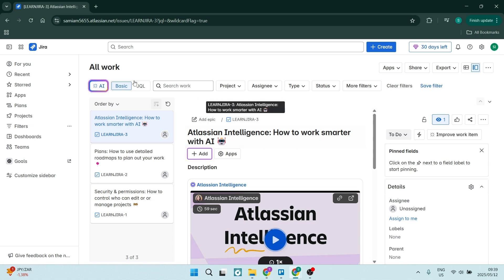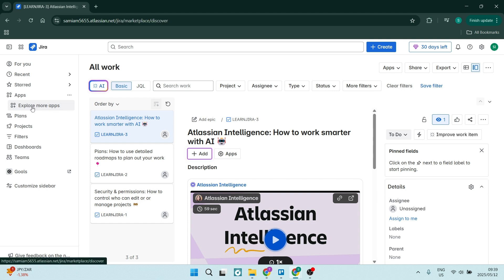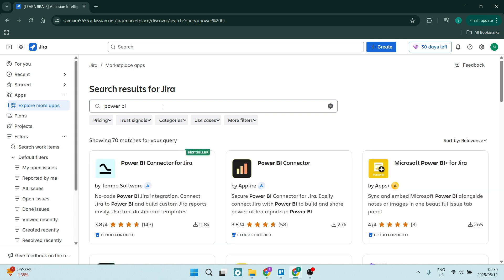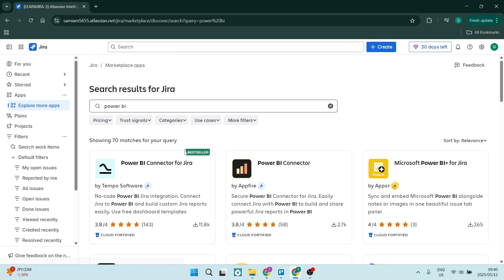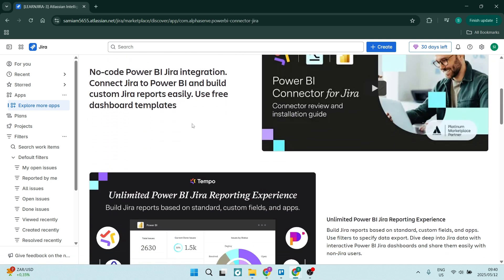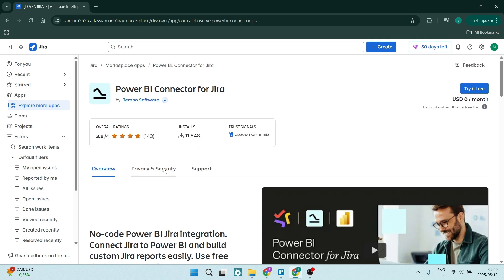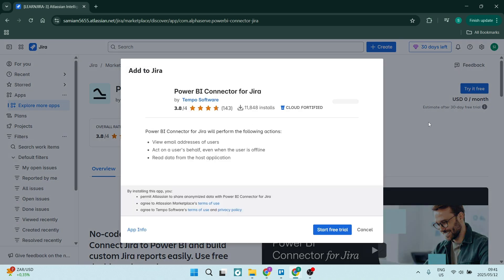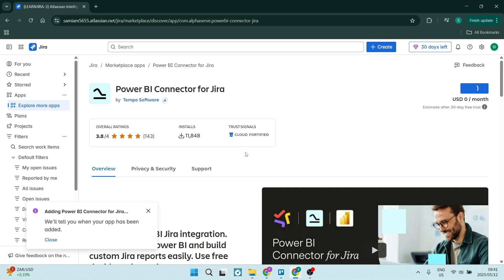How to connect Jira to Power BI | Jira Tutorial 2025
In this video, "How to Connect Jira to Power BI," we explore the seamless integration of Jira with Power BI for enhanced project tracking and analytics. Jira, a leading issue and project tracking software, generates vast amounts of data, but to gain actionable insights, you need powerful visualization tools like Power BI. This tutorial walks you through the entire process, starting with setting up API access in Jira to securely connect your projects to Power BI.

Learn step-by-step how to use Power BI's data connectors and third-party tools such as the Jira Content Pack or REST APIs to extract real-time data from Jira dashboards, issues, and workflows. We'll cover best practices for structuring your Jira queries to optimize data retrieval and reduce load times. Discover how to create interactive reports that track sprint progress, issue status, and team performance metrics dynamically.

The video also demonstrates helpful tips on data transformation within Power BI using Power Query Editor, allowing you to clean and shape Jira data for tailored dashboards. Whether you're a project manager seeking to visualize backlog trends or an executive monitoring KPIs, this tutorial provides the tools to bring Jira insights into Power BI's rich visualization environment.

By the end of the video, you’ll be able to automate data refresh schedules for up-to-date reporting, set up role-based access controls, and leverage Power BI’s advanced features like DAX measures for custom calculations based on your Jira data. Stay ahead in agile project management by unlocking the full potential of your Jira data with Power BI!